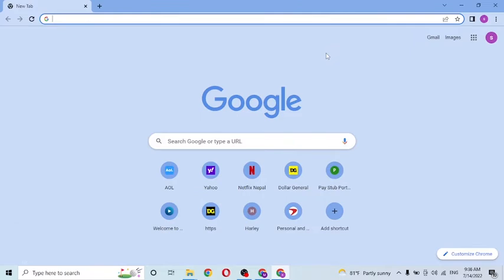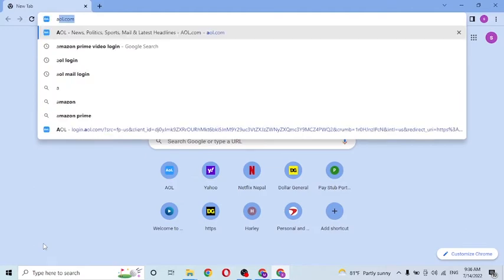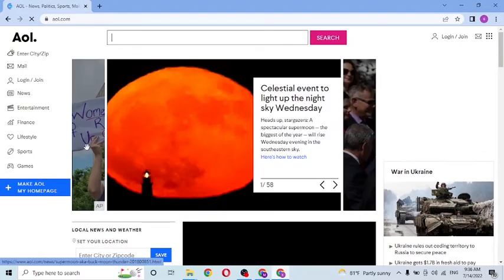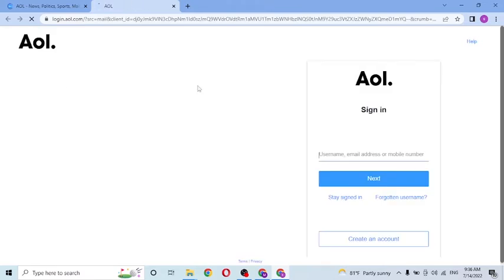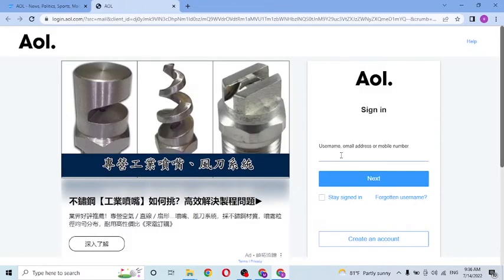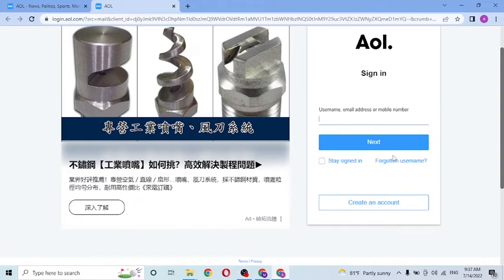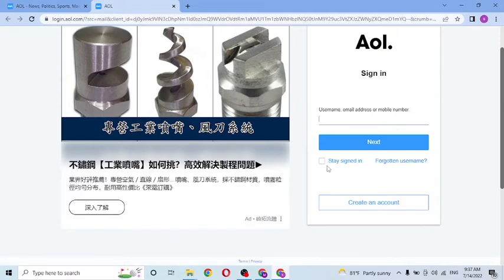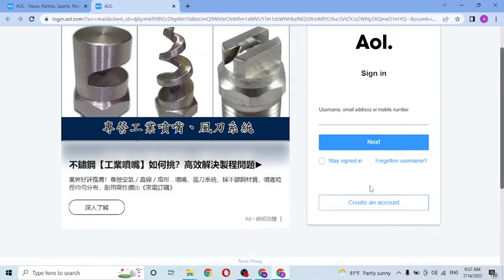How To AOL Account Login Homepage? AOL Login Help || AOL Homepage Desktop Login Tutorial